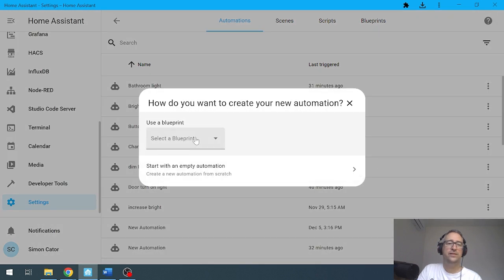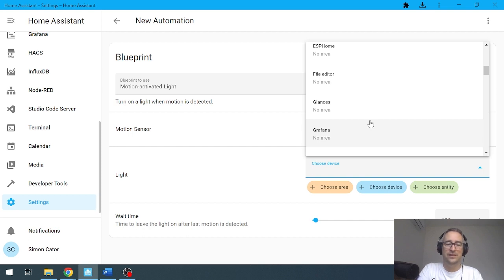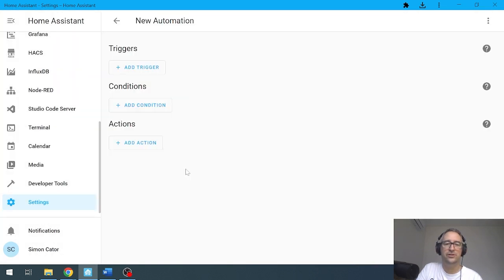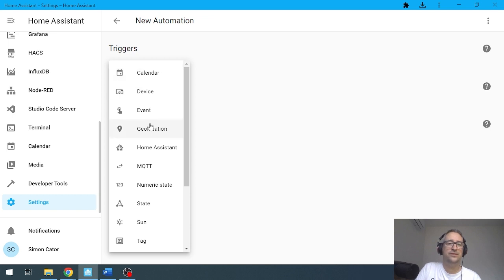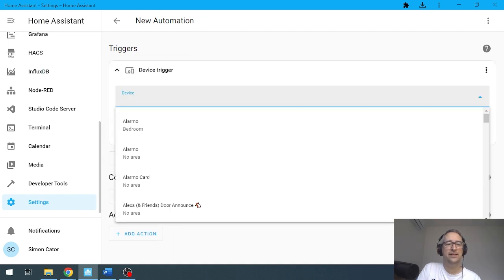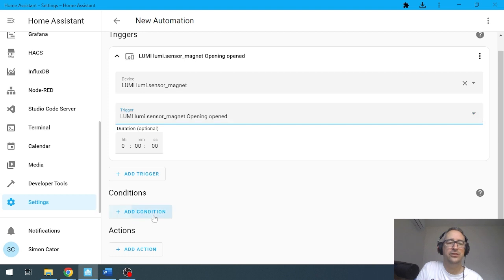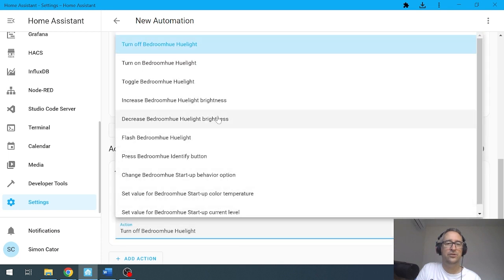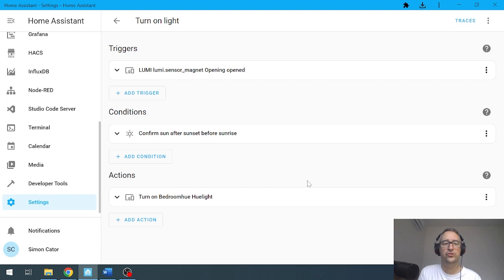An introduction to Home Assistant Automations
This video shows you how to start with automations in Home Assistant.